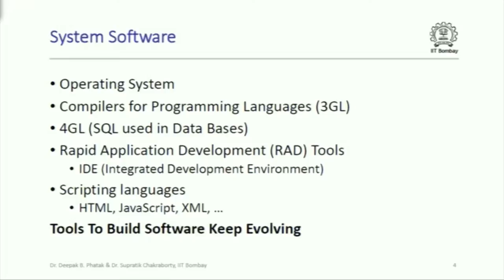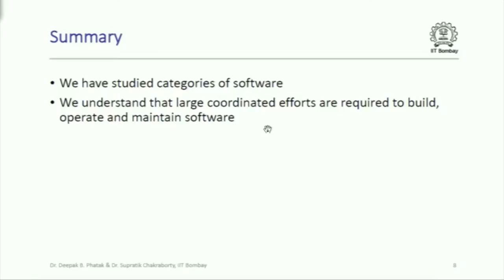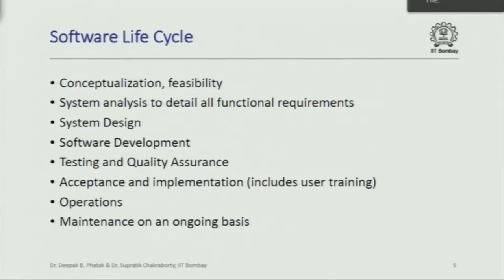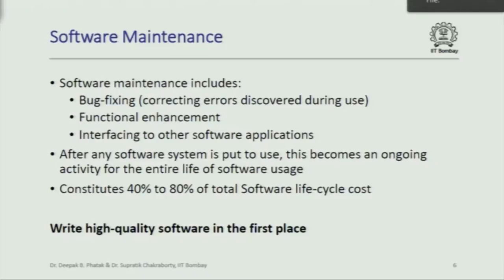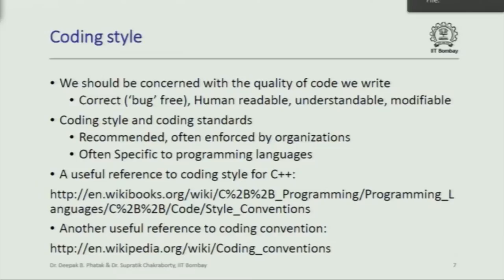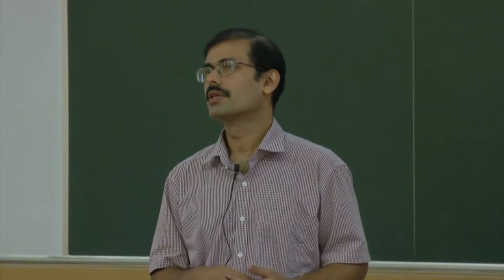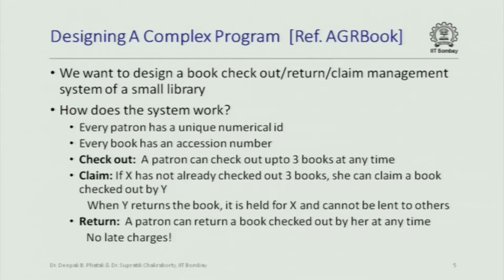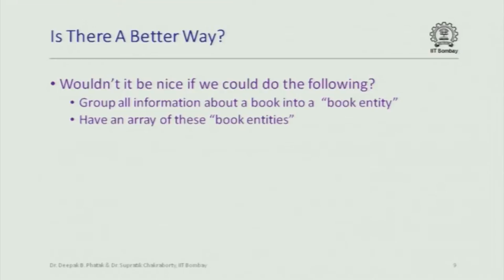CS101 L026 Introduction to Software Engineering Object Oriented Programming and Structures